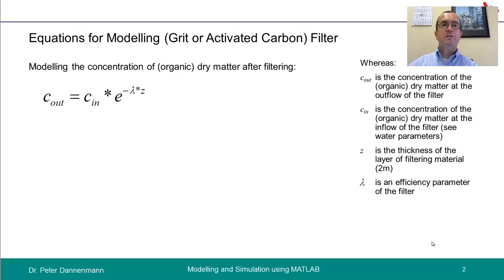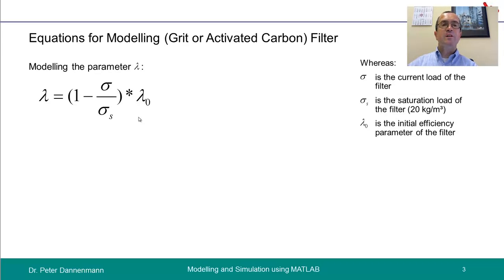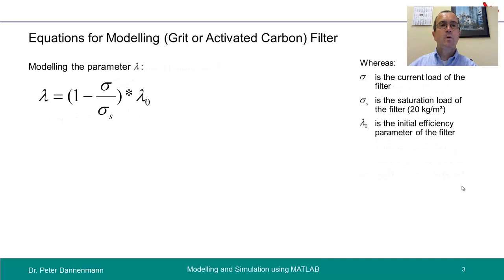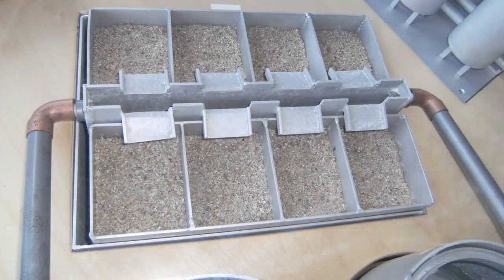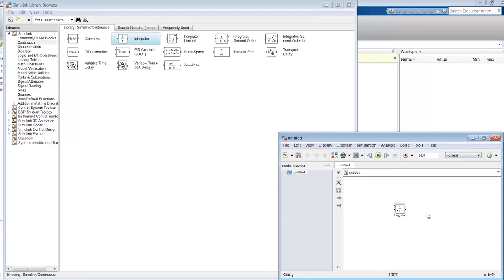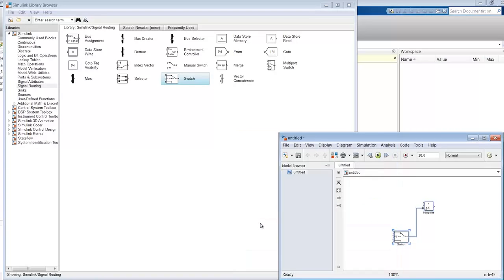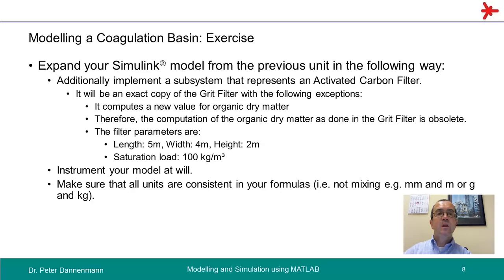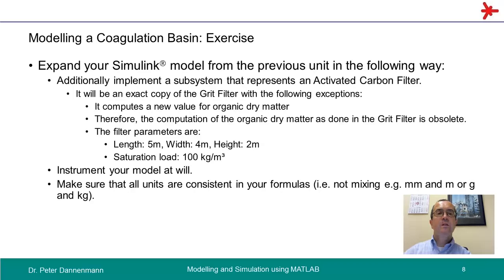9 5 modelling a grit or activated carbon filter